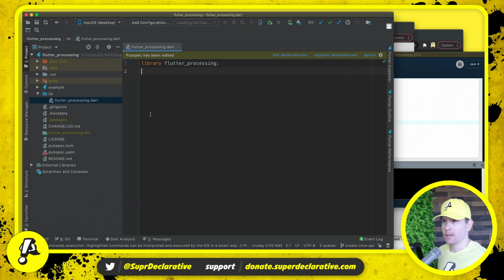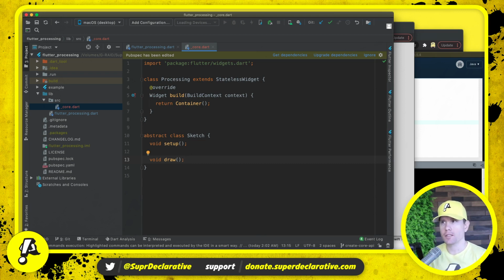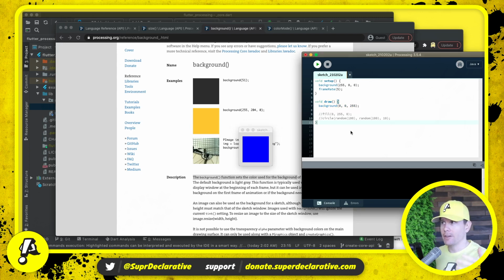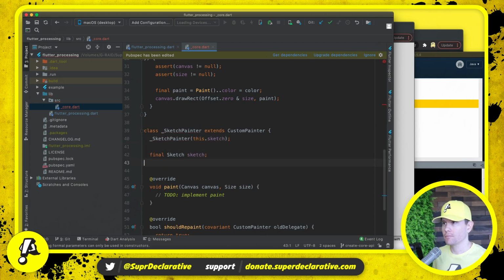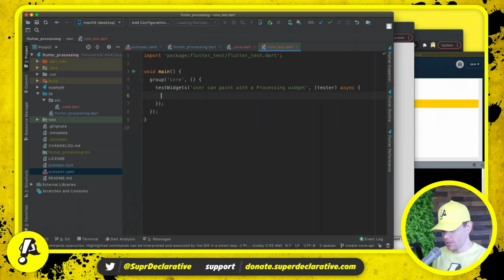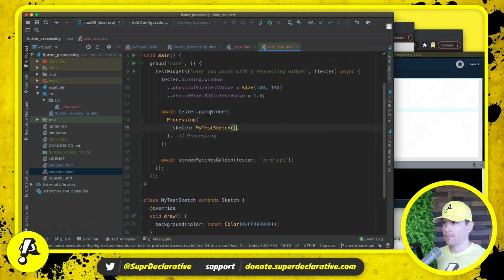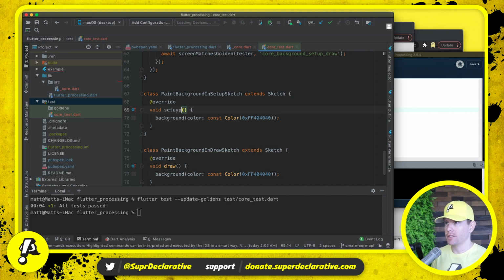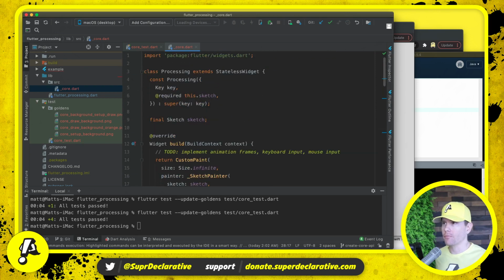Ep. 004 - The Core APIs | Flutter Processing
Today we design and implement the core APIs for Processing in Flutter. This includes a Processing widget and a Sketch class for painting a canvas.